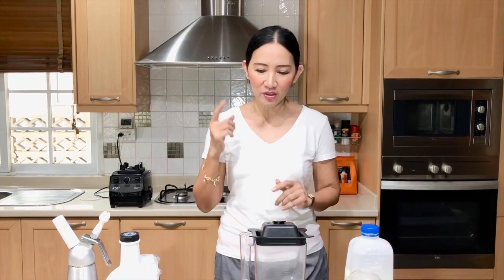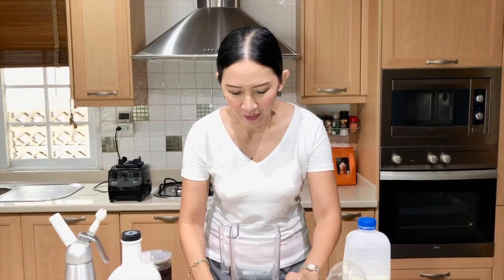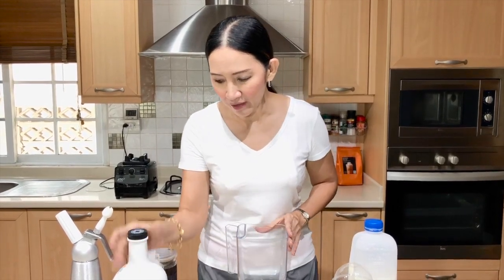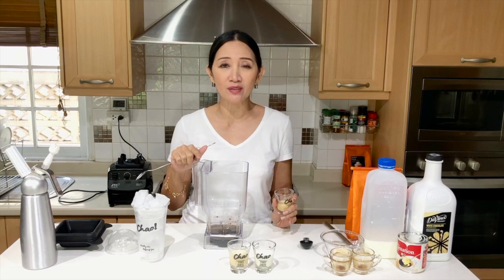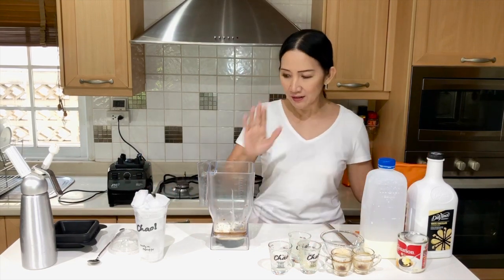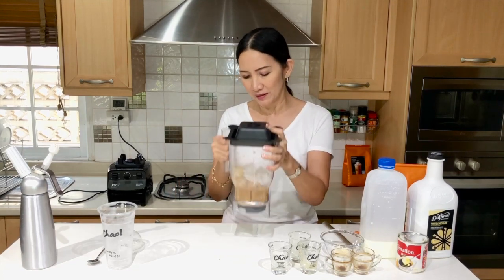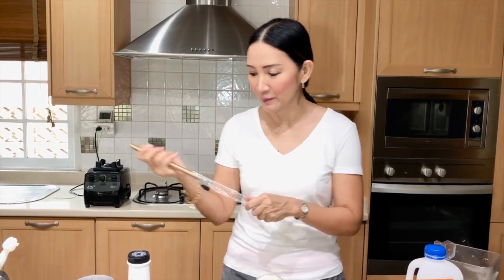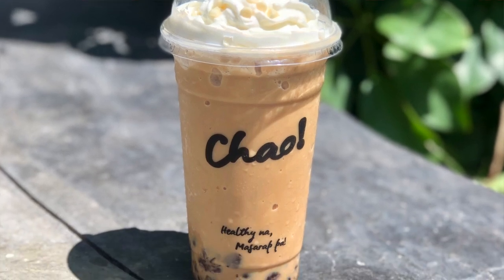DELICIOUS RECIPE FOR WHITE CHOCOLATE MOCHACCINO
1oz = 30ml

RECIPE:22oz
2 Shots Espresso (or instant coffee or regular brewed coffee = 60ml)
45 ml White Chocolate Sauce
15 ml Sweetened Condensed Milk
30 ml Fresh Milk
1 tbsp Frappe Base
White Chocolate Chips topping with whipped cream
Ice
Sinkers (Optional). I used brown sugar Konjac Pearls here :-)

📚For milk tea and coffee shop supplies available at Chao, please